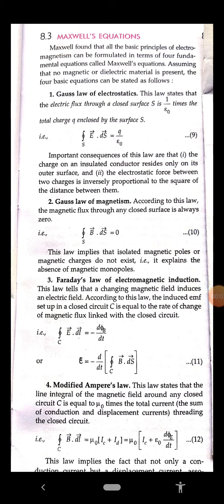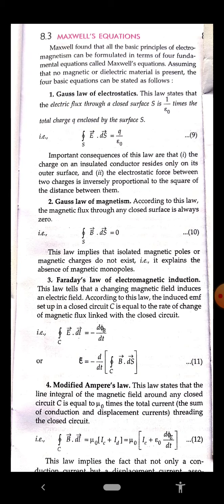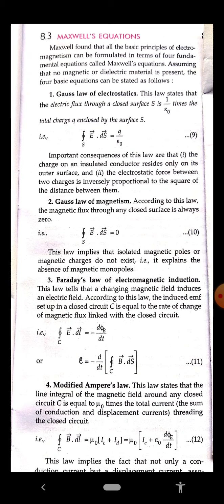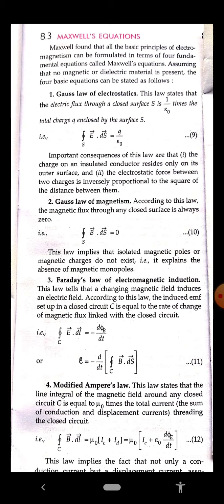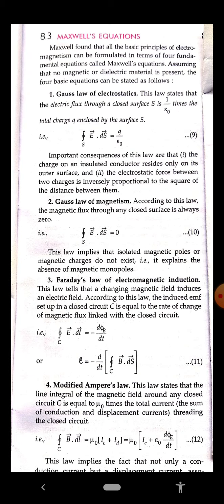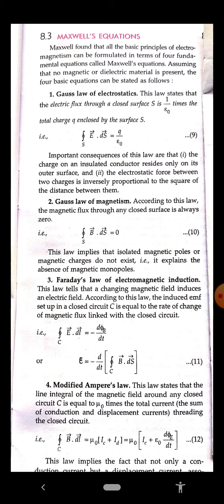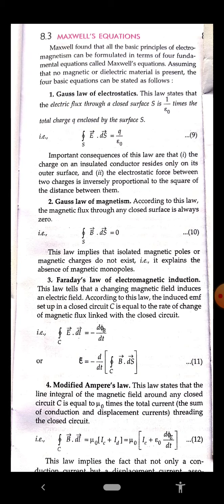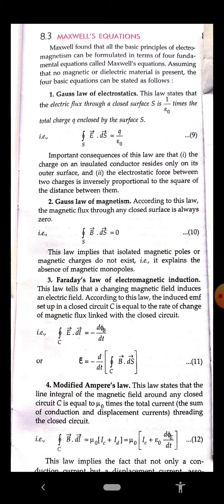June 26, 2020